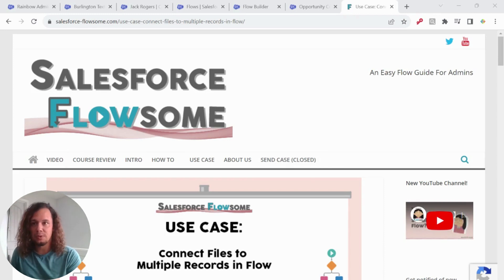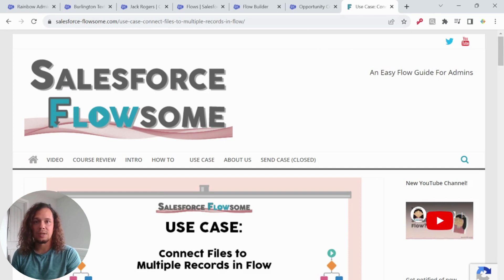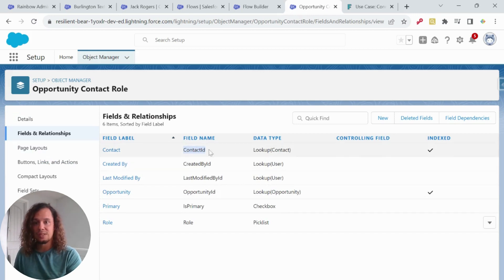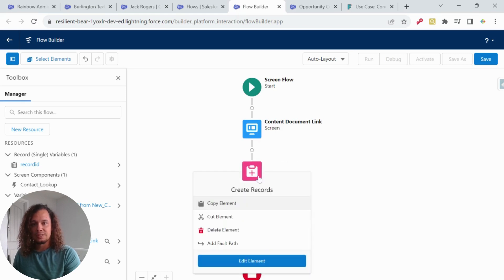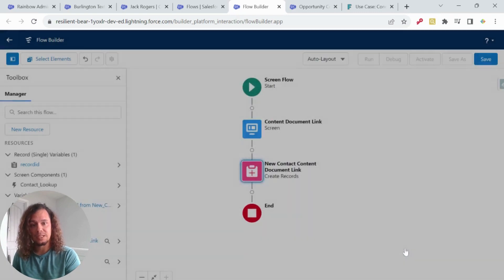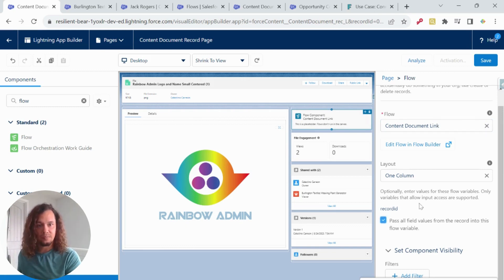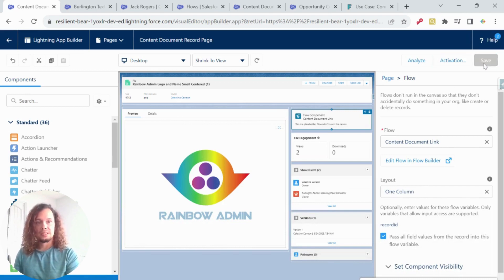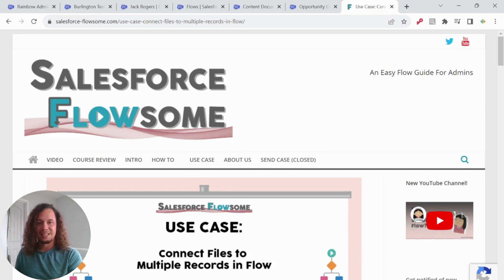Connect a File to Multiple Records Using Salesforce Flow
Using @salesforceflowsome awesome article to come up with a solution that allows user to link a file to more than one record.